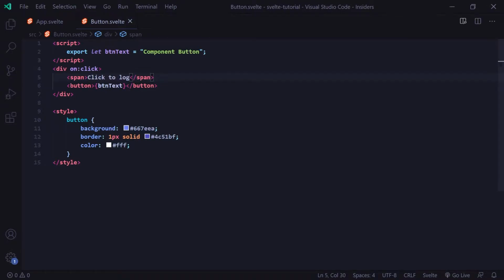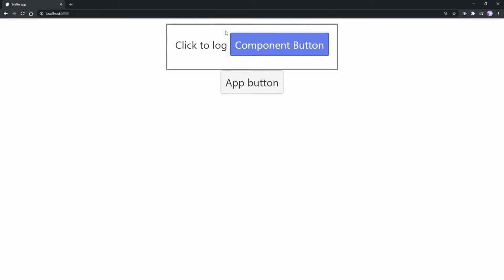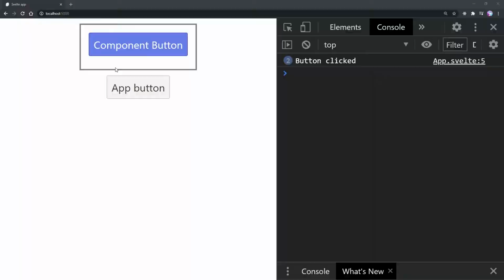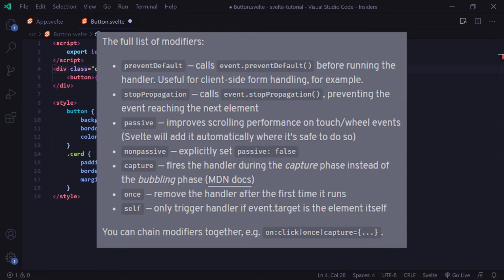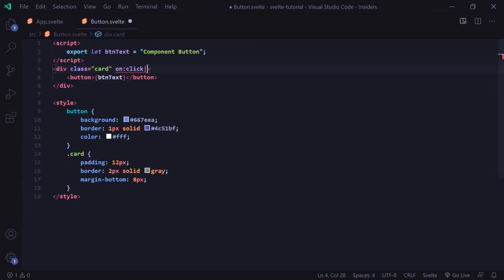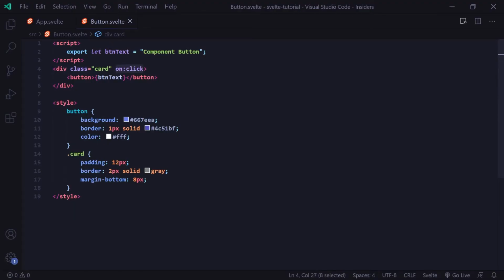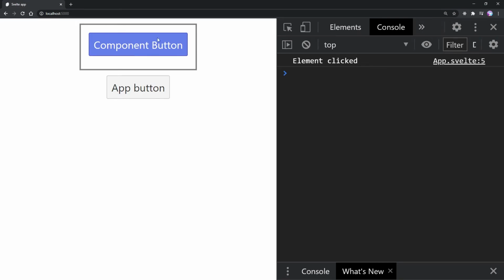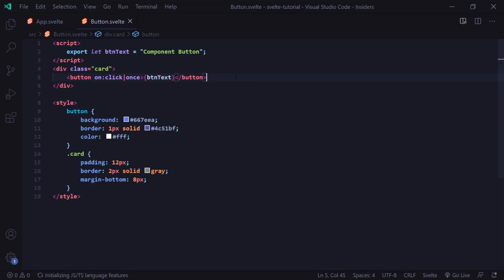Svelte Tutorial #12 - Event Modifiers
In this Svelte tutorial, we cover event modifiers in your Svelte project

📚 Installation:
npx degit sveltejs/template my-svelte-project

🕐 Timestamps:
00:00 Introduction to event modifiers
01:55 self modifier
02:40 once modifier